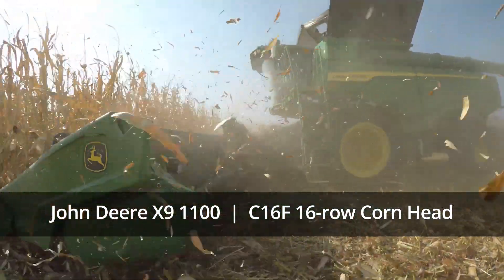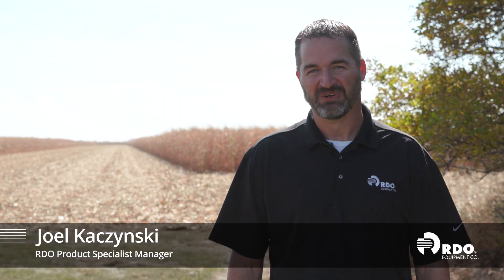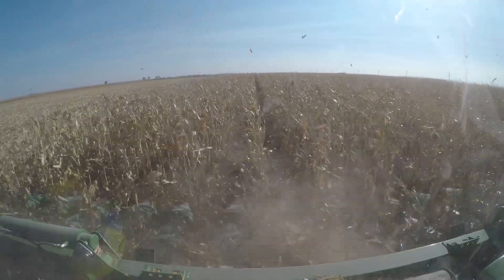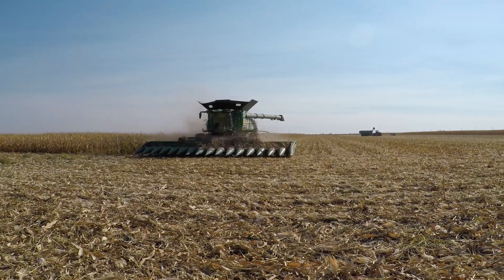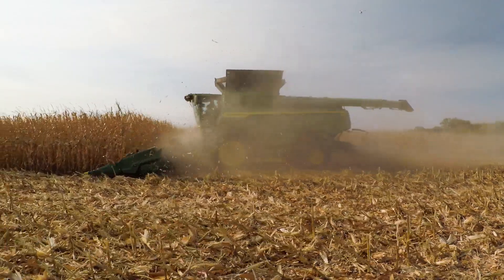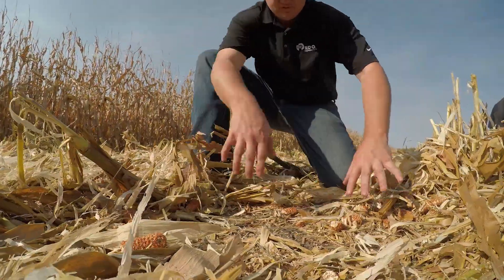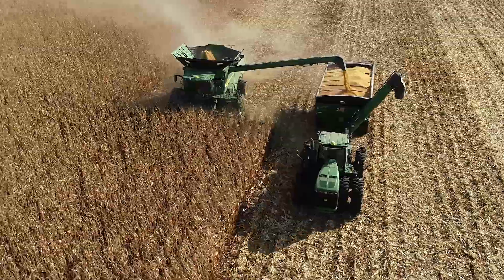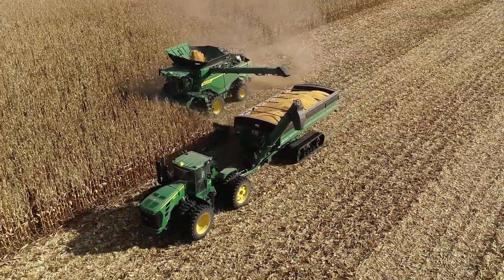How to Have a Better Harvest? Start with a Better Header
Every farmer wants to have a better harvest. And the C16F 16-row corn head from John Deere is the answer.

This header is the solution for covering the amount of product and acres the new X9 series combines can do. The combination enables production of 7,200 bushels per hour or more. Additionally, the header is designed to reduce residue left behind. Watch to see the C16F header, paired with Deere’s new X9 1100 combine, in action.

Find Deere agriculture equipment for sale and learn about parts and service support from RDO

Tony and Jake discuss the X9 series combines on RDO’s Agriculture Technology Podcast:

Search new John Deere agriculture equipment, including John Deere tractors and John Deere combines:

RDO Equipment Co. sells and support lawn and garden equipment, including John Deere compact tractors, John Deere lawn mowers, and a variety of tractor and mower attachments. Preventative maintenance for mowers and tractors is key to extending the life of the equipment. RDO’s Mobile Maintenance program for service on mowers, tractors, and more machines is a convenient way to maintain and manage equipment. Ask your RDO store if Mobile Maintenance is available in your area.

Looking for used tractors in MN, used tractors in ND, used tractors in OR, used tractors in SD, or used tractors in WA? Near new equipment is available from RDO Equipment Co. in Minnesota, North Dakota, Oregon, South Dakota, and Washington. RDO offers farm equipment in several areas, both new and used farm equipment. If you’re searching for all types of used farm equipment in MN, used farm equipment in ND, used farm equipment in OR, used farm equipment in SD, or used farm equipment in WA, learn more

Be sure to subscribe to this channel to see more on agriculture equipment like John Deere tractors, as well as John Deere construction equipment, Vermeer equipment, equipment from WIRTGEN GROUP, and total equipment solutions from RDO Equipment Co.